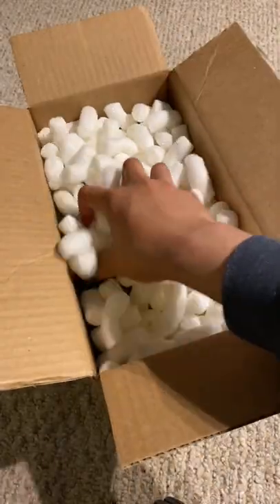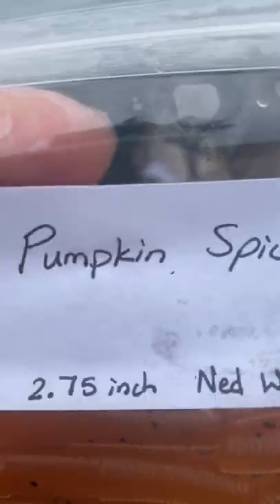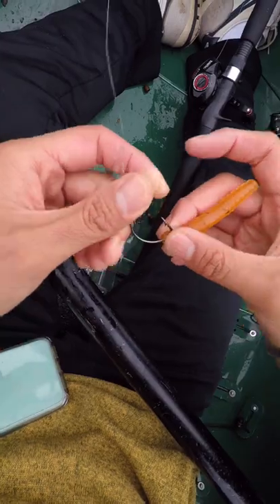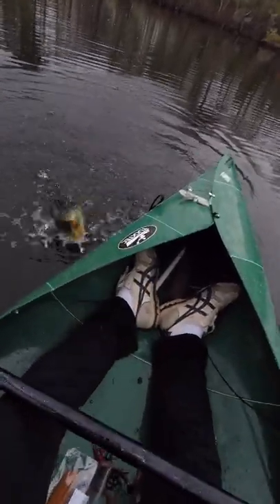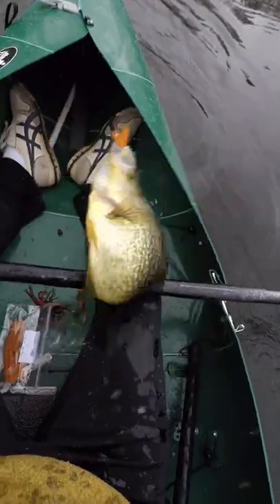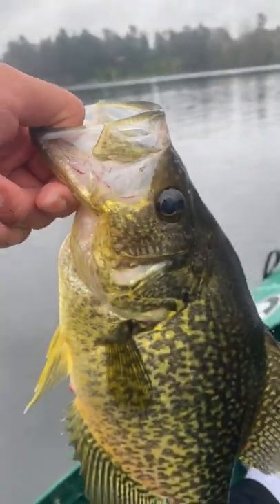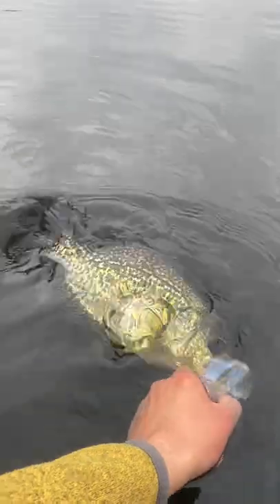caught my PERSONAL BEST with a Lure my Subscriber made me...(PART 2/2)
Foldable Kayak that I Use

FISHBRAIN: Tackle2thePeople